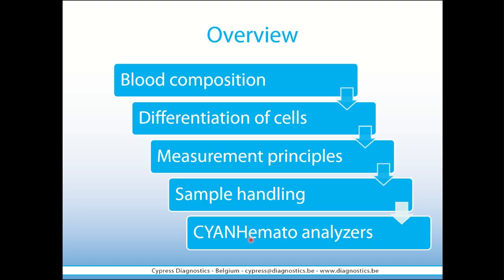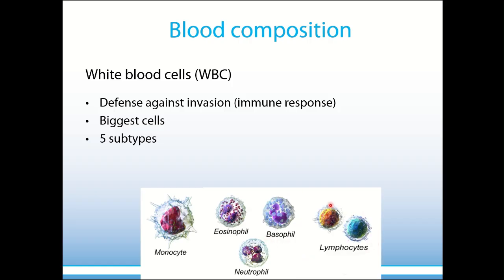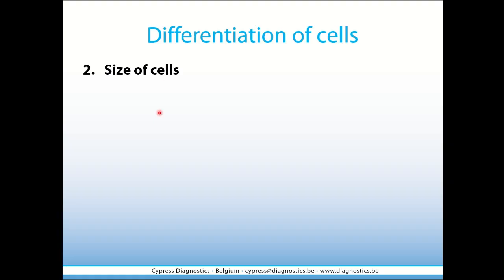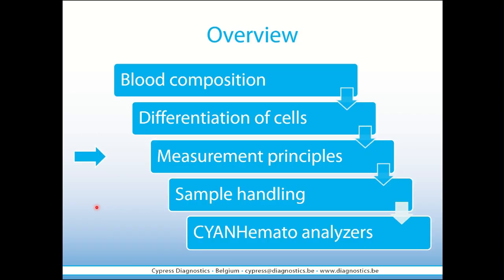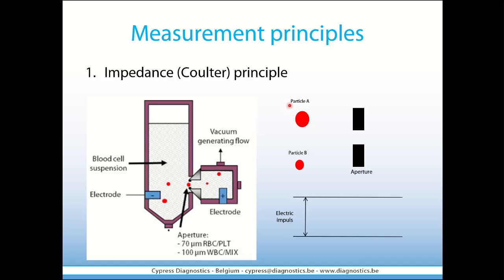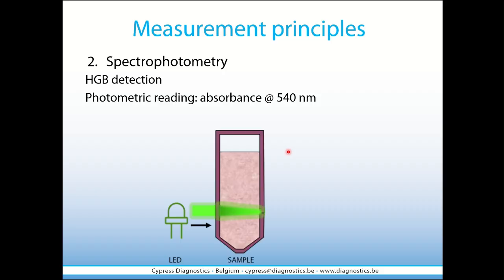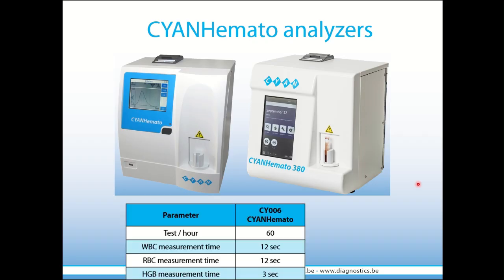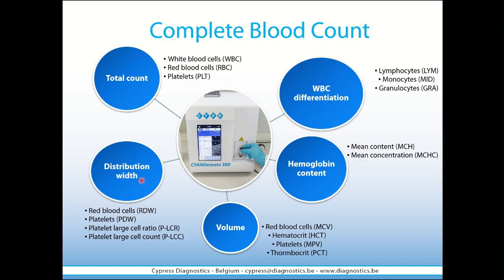Hematology basics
This presentation explores the fundamentals of hematology, detailing blood composition and cell differentiation. We cover the structure of a blood sample, the measurement principles of hematological analyzers such as the CYANHemato 380, and the importance of proper sample collection and storage for accurate results.